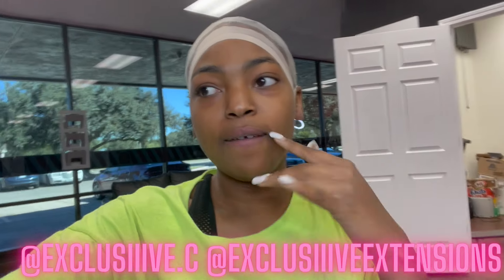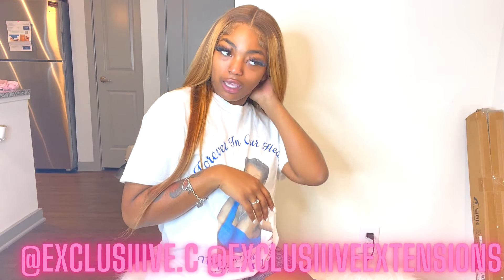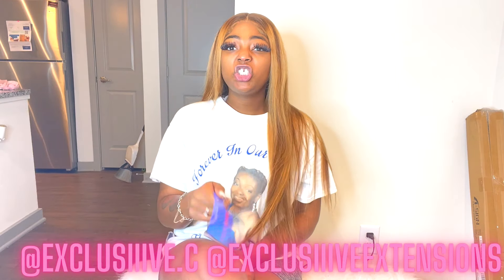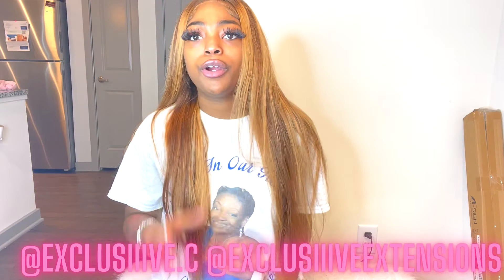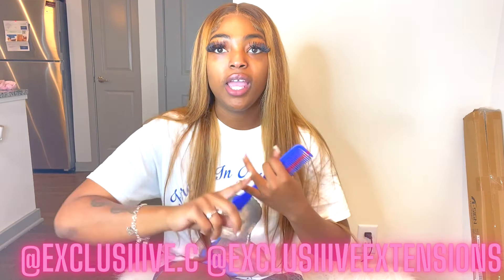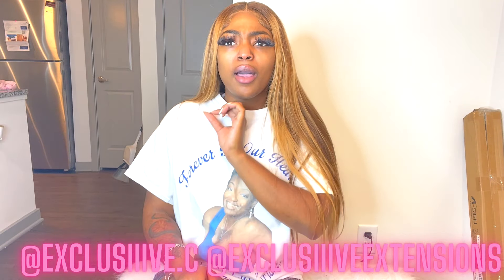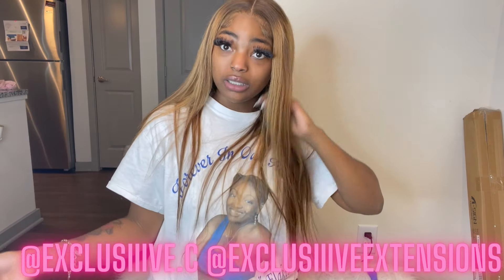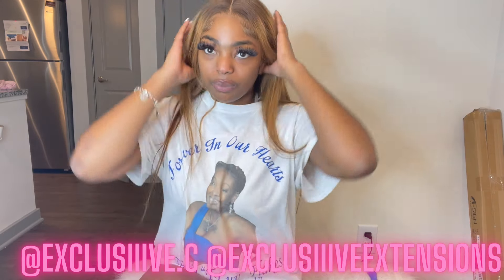YOLOVA HAIR REVIEW | HONEST REVIEW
Welcome BACK or to my channel Exclusiiive Babes ❤️ If you’re new here hit that subscribe and if you’re returning hit the like 👍🏽 and comment ❗️ Thanks To Everyone Whose Been Here From The Start Thanks For The Support and Im Back! 🥰💓

THE WIG WAS SENT TO ME THE REVIEW IS MY HONEST REVIEW!

Hair information: Straight 13×4 HD Lace Wig – 180% Density Piano Honey Blonde Human Hair
Length: 24’’
Density: 180%

*Where are you from? HOUSTON, Tx ✈️
*Zodiac? Aquarius ♒️
*Height? 5’5
*Weight? 155 Maybe

(HOW TO INSTALL A WIG)